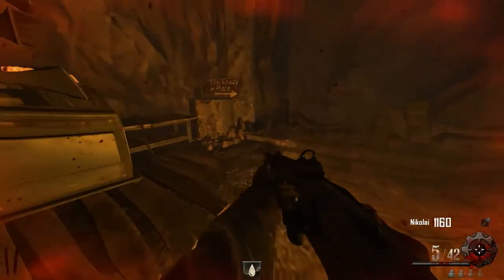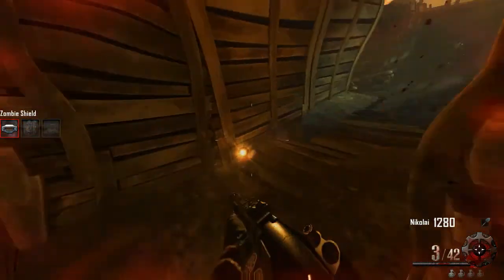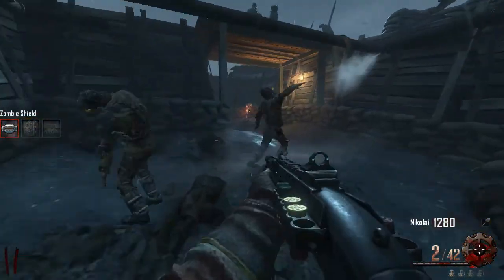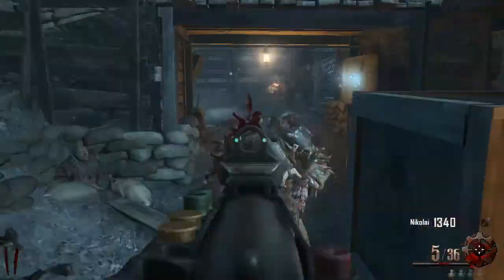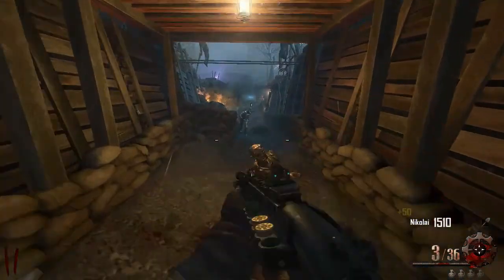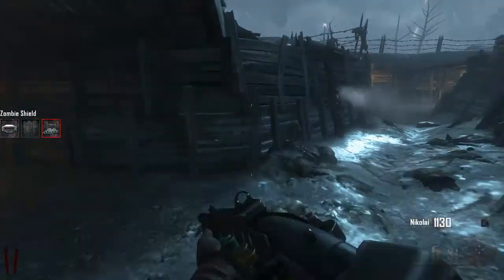Black Ops 2 Origins: How to build Zombie Shield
Here you will find everything zombies related. Mostly focusing on COD zombies, like Custom Maps on World at War as well as Black Ops 2 Challenges. But occasionally I will upload killing floor as well as left 4 dead 2 custom maps. Hope you enjoy your stay on my channel.